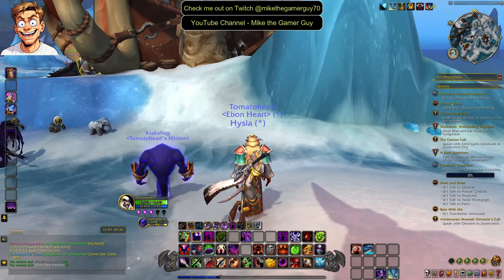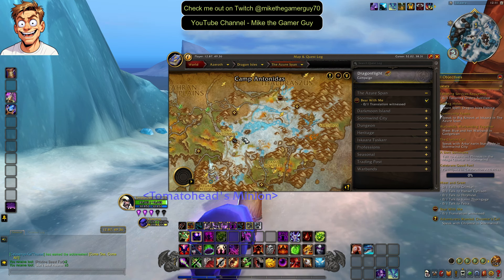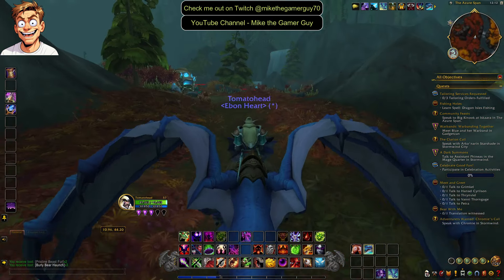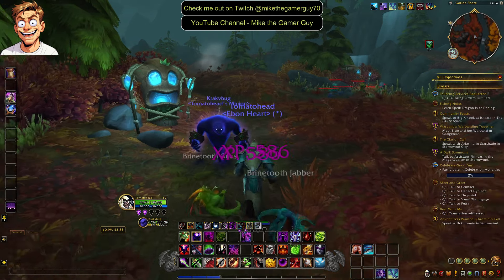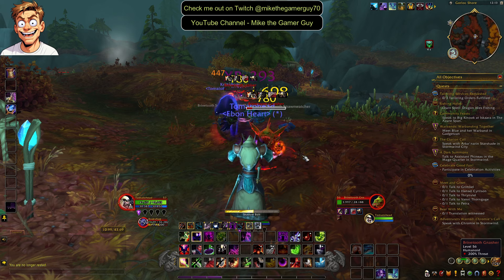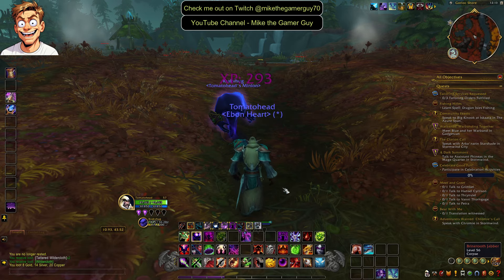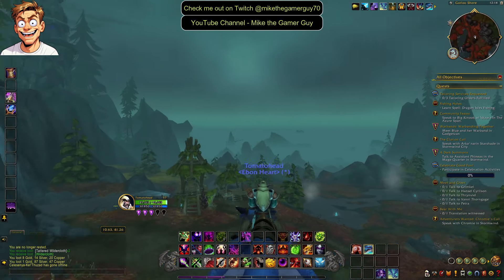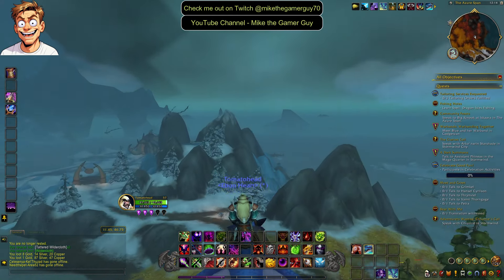World of Warcraft - Dragon Isles - Easy Wildercloth Farming Spot for Tailors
Are you a tailor in World of Warcraft: Dragonflight struggling to find a good spot to farm Wildercloth? Look no further! In this short, helpful video, I reveal the exact location of a really great Wildercloth farming area that I found in the Dragon Isles. This spot is perfect for tailors who need a steady supply of cloth from humanoid mobs to craft their wares without the hassle of endlessly searching.

📍 Exact Location Shown – Ideal for any tailor needing Wildercloth for essential Dragon Isles recipes. Whether you’re leveling up your tailoring or stocking up on materials, this spot will save you time and effort.

Happy farming, and may your bags be overflowing with Wildercloth!